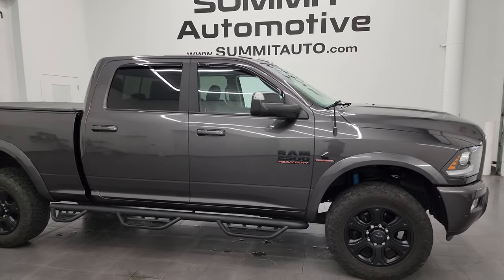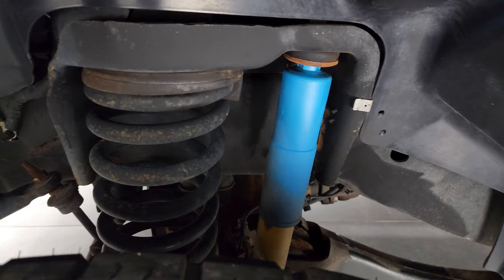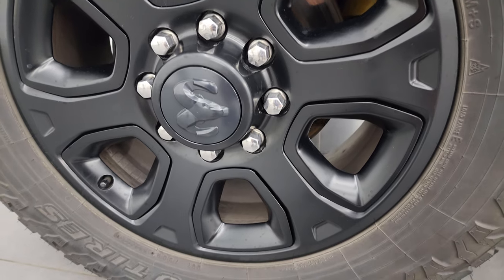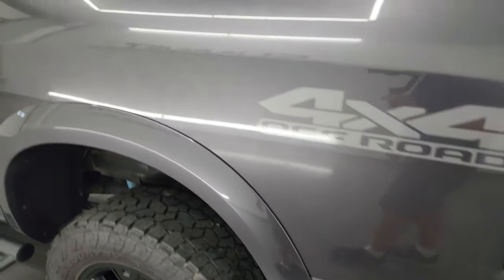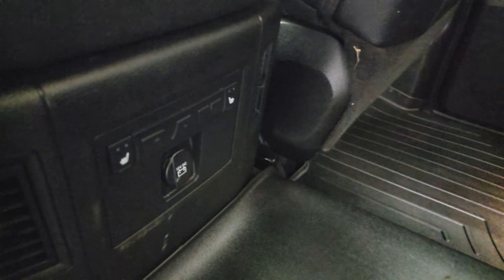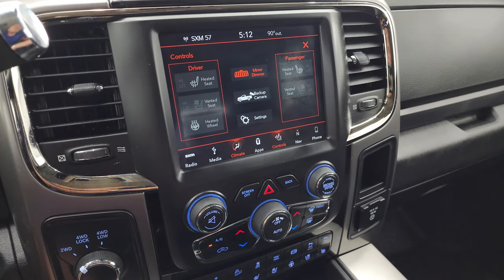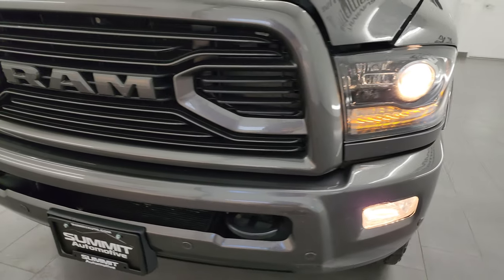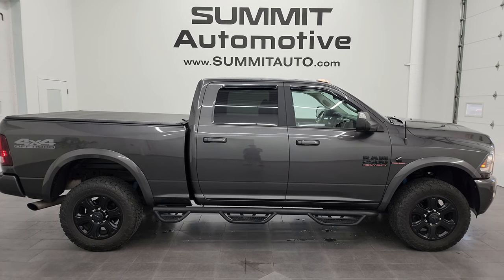2018 RAM 2500 LARAMIE SPORT DIESEL 4WD GRANITE CRYSTAL 4K WALKAROUND 14007Z SOLD!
This 2018 RAM 2500 LARAMIE SPORT CUMMINS DIESEL IN GRANITE CRYSTAL METALLIC FOR SALE IN FOND DU LAC OSHKOSH WISCONSIN 54935 is the vehicle we did walk around review of today.

Thank you for checking out this video of this 2018 RAM 2500 LARAMIE SPORT CUMMINS DIESEL IN GRANITE CRYSTAL METALLIC FOR SALE IN FOND DU LAC OSHKOSH WISCONSIN 54935

STOCK: 14007Z
PRICE: $59,999
MILES: 45,003
MAKE: RAM
MODEL: 2500
VIN: 3C6UR5FL1JG315934
LOCATION: FOND DU LAC OSHKOSH WISCONSIN, 54937 TRUCKS ON 41

CLEAN TITLE HISTORY! 6.7 Liter Cummins Diesel, Full Four Door Crew Cab, Short Box 6 1/2 Foot Shortbox, Laramie Package, Sport Package, 6 Speed Automatic Transmission with Optional Manual Tap Shift, Turn Dial 4x4 Four Wheel Drive 4WD, 4X4 Offroad Suspension Package, Factory GPS Navigation System, Reverse Backup Camera Rearview Camera, Dual Power Air Conditioned Ventilated and Heated Seats, Black Ebony Leather Seats, Bucket Seats, Memory Driver's Seat, 2nd Row Heated Seats, Gator Soft Tonneau Cover, Full Towing Package with Receiver Trailer Hitch, Wiring and Transmission Cooler Tow Package, Factory Brake Controller, Factory Exhaust Brake, Fold Up Tow Mirrors, Heat Power Mirrors, Power Fold in Power Mirrors with Built-in Directional Signals, Electronic Stability Control Traction Control ESC, Downhill Assist Control DAC, Open Country Toyo A/T LT275/65 R20 Tires, 20 Inch Rims Premium Wheels, Painted Alloy Rims Premium Wheels, Four Wheel Disc Brakes, 3.42 Gears with Anti-Spin Differential, Heavy Duty Snow Plow Prep Package, Aftermarket Painted Stepbars, Spray-in Bedliner, Bedrail Covers, Clearance Lights, Fog Lights, LED Running Lights, Projector Lamp Headlights, Sonar with Front and Rear Bumper Sensors, Locking Tailgate, Fender Flares, Vent Shades, AM / FM Radio Tuner, Sirius/XM Satellite Radio Capabilities Sirius / XM, Uconnect (R) 8.4 AM/FM System 8.4 Inch Touchscreen with AM/FM, 7-Inch Multi-View Display, Alpine Premium Audio Sound System, SOS / Assist System, U Connect Hands Free Bluetooth Hands-Free Phone System Blue Tooth, Android Auto Compatible, Apple Car Play Compatible, Auxiliary MP3 Jack Portable Audio Connection, Factory Subwoofer, USB Jack Portable Audio Connection, Keyless Entry with Factory Remote Start, Power Sliding Rear Window, Adjustable Height Seatbelts, Driver and Passenger Front Air Bags, L.A.T.C.H. Child Safety System, Side Curtain Air Bags SRS Safety Restraint System, Heated Steering Wheel Multi-Function Steering Wheel Controls, Homelink System with Three Programmable Buttons for Garage Doors, Lighting Systems & Security Systems, Compass, Outside Temperature Display and Mileage Display, Dual Multi-Zone Climate Control , Weathertech Floormats, Air Conditioning AC, Cruise Control, Power Locks, Power Windows, Tilt Steering Wheel, Automatic Headlights Autolamp, 115V / 150W Auxiliary Power Outlet, Granite Crystal Metallic Clearcoat, CLEAN AUTOCHECK! Very very clean inside and out! This is one of the sharpest 2018 Ram 2500 crewcab shortbox 3/4 ton diesel trucks on our lot! Make your move before this super clean 4wd is gone!

STOCK: 14007Z
PRICE: $59,999
MILES: 45,003
MAKE: RAM
MODEL: 2500
VIN: 3C6UR5FL1JG315934